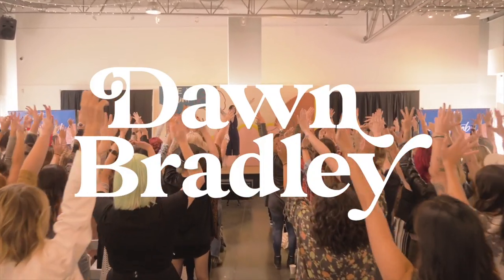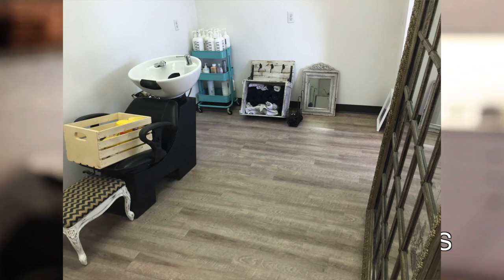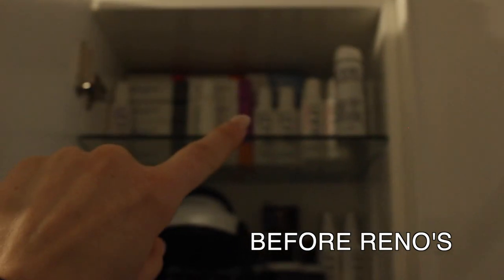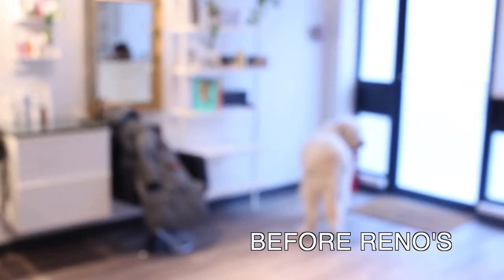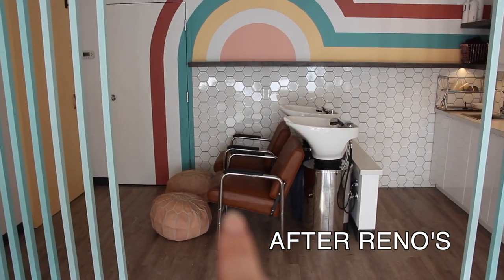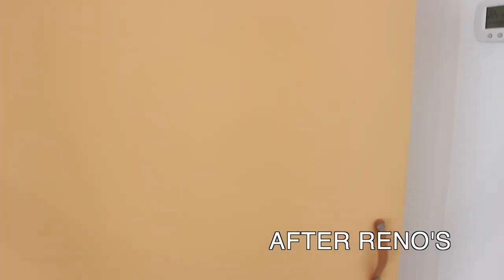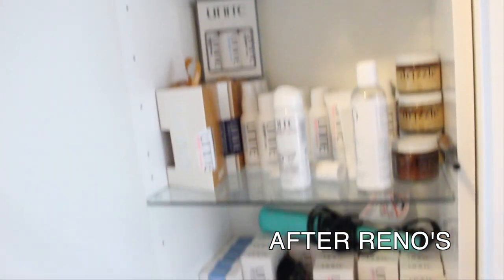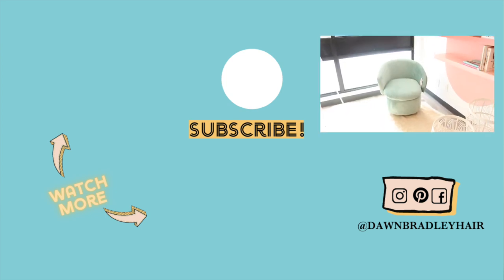Salon Suite Design On A Budget - My salon renovations before and after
If you’ve been thinking about updating your salon suite decor check out this video of my salon tour. I want you through a  salon tour before and after my salon renovations. It's amazing how much salon decor can change the look and feel of a space. I feel like I have a whole new salon. As a hairstylist, salon decor has a big impact on the client's experience. These salon suite decorating ideas will be a game-changer. Come walk through this salon tour and small space transformation. This is a before and after you don’t want to miss.